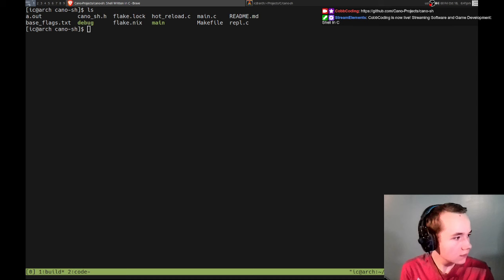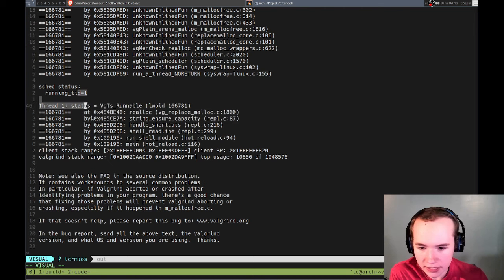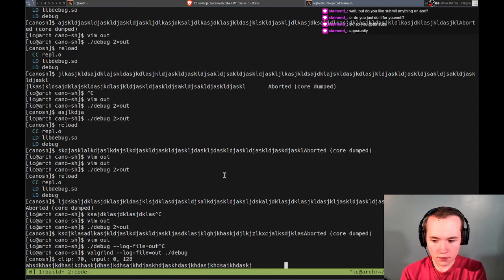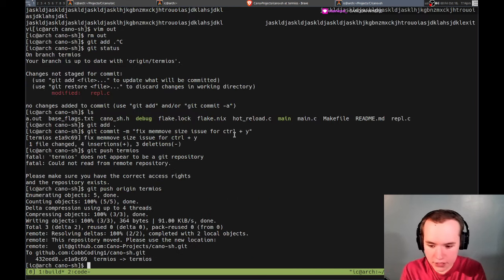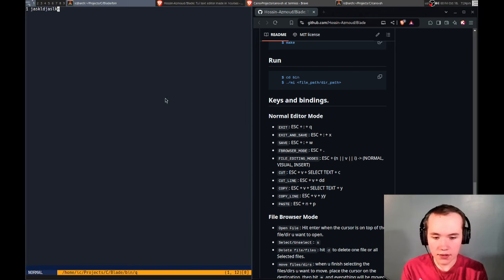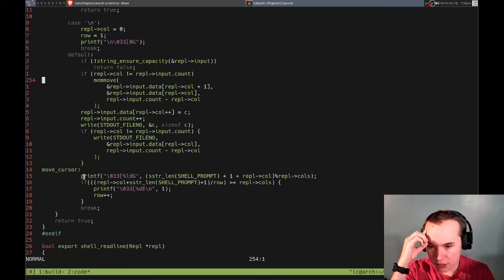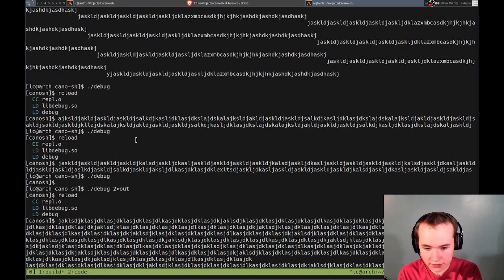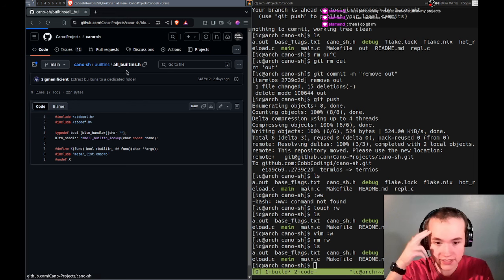Implementing a Shell In C - Memory Issue